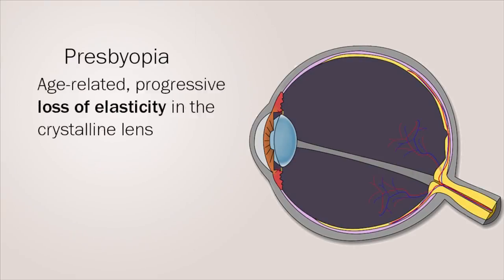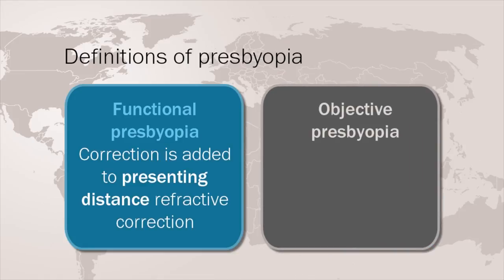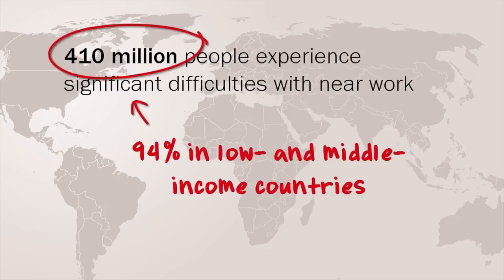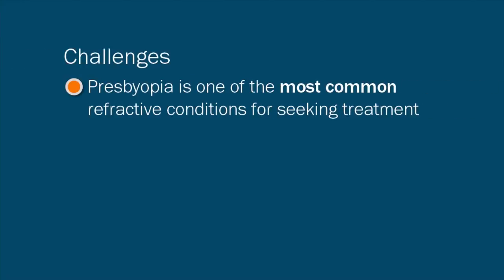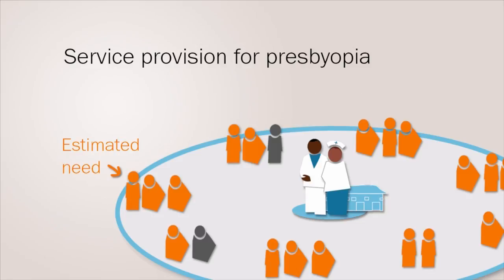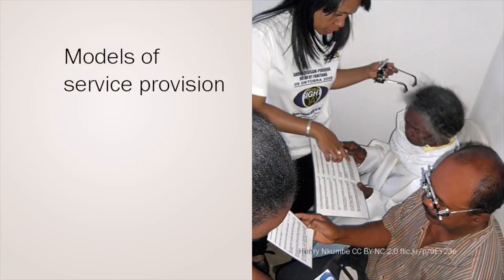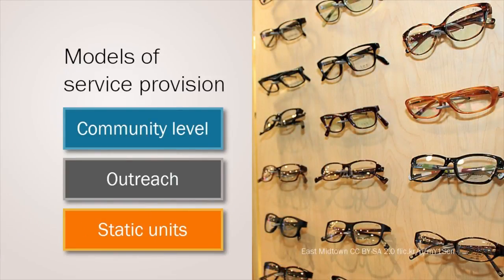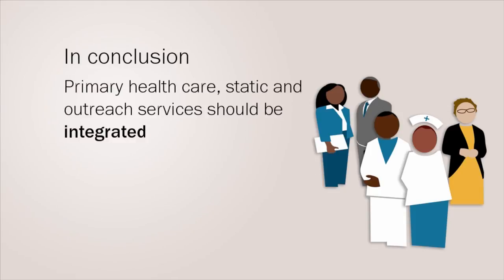4 6 Managing Presbyopia